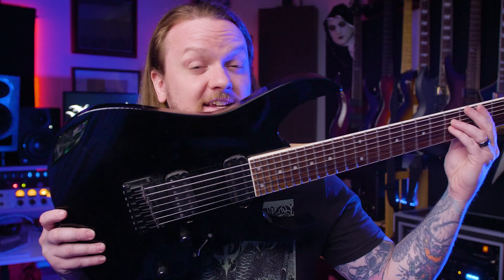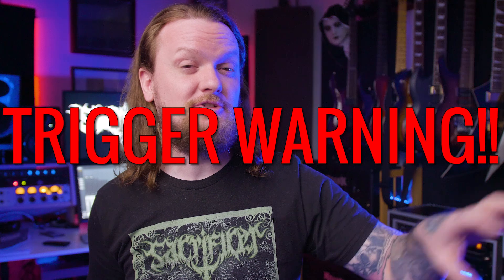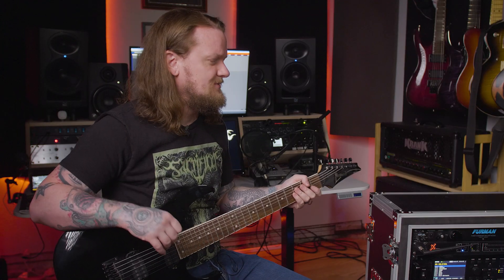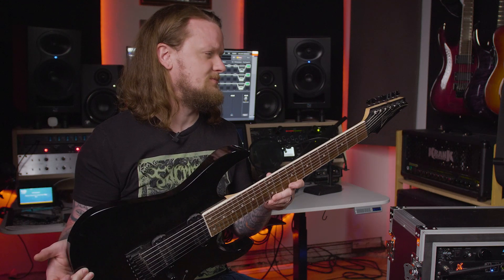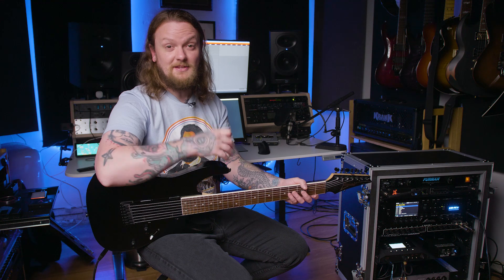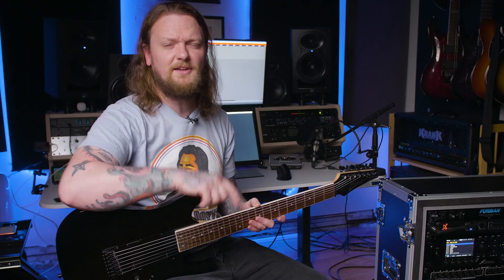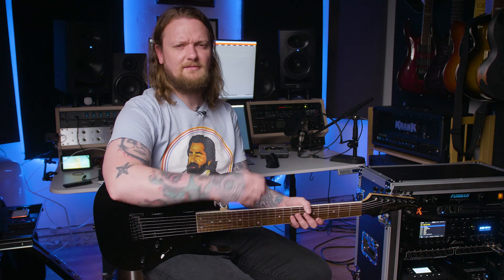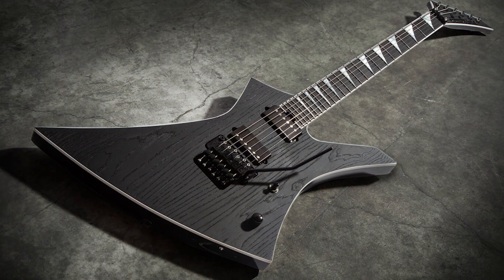Is upgrading your stock pickups worth it?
How much of a difference do aftermarket pickups make? We're going to shootout the Fishman Fluence modern 7 string set vs. the stock Ibanez RG7321 pickups to find out!

Barry Prosser
David L
Kevin Puumala
Ronny Webster
Apoplexia
Failusekilltake
Dan-Adrian
Daniel Britz

Thank you so much for checking out my videos.

0:00 Intro
2:22 Stock PUP playthrough
5:32 We need a montage
7:52 Fishman playthrough
10:51 SHOOTOUT IN A MIX
12:45 Worth it??